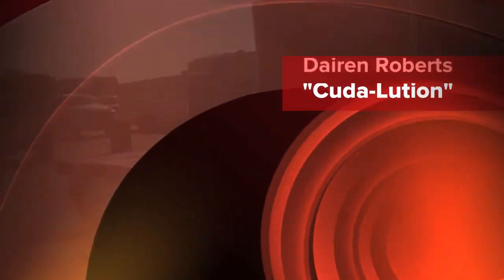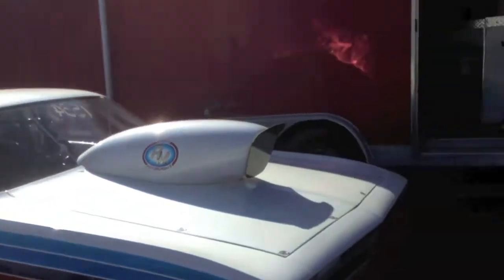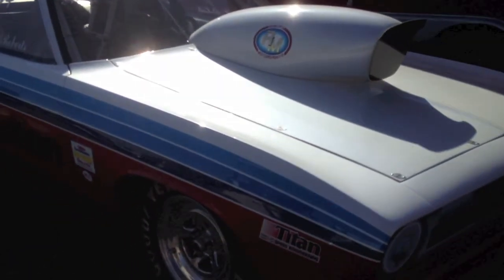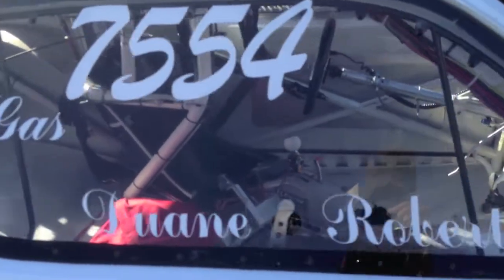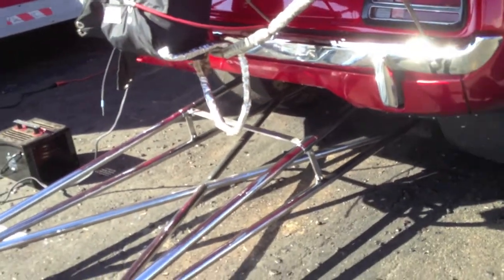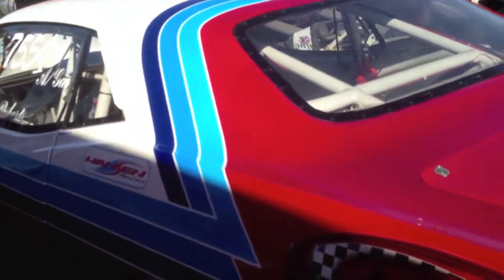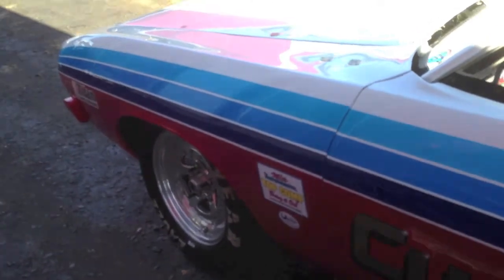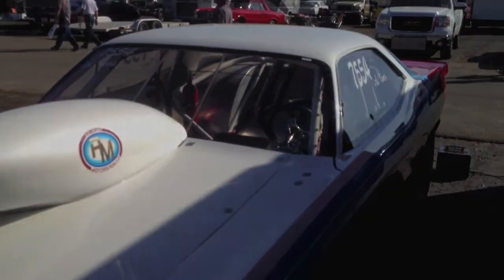African-American race car driver shows off his dragster at the Hot Rod Reunion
We caught up with Darien at the Hot Rod reunion and he showed us his Plymouth Barracuda.